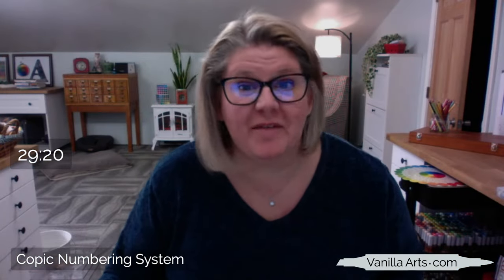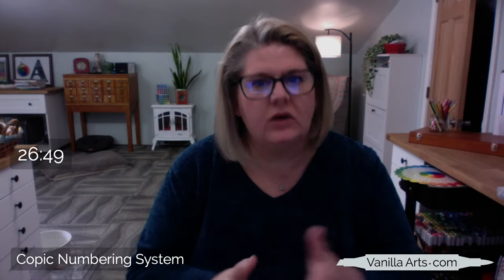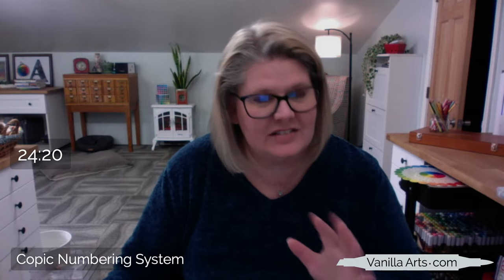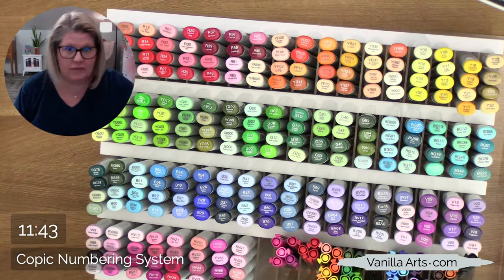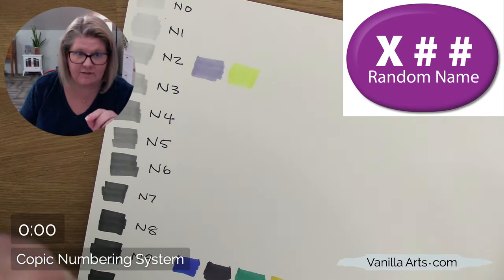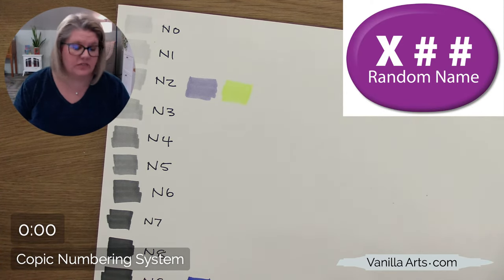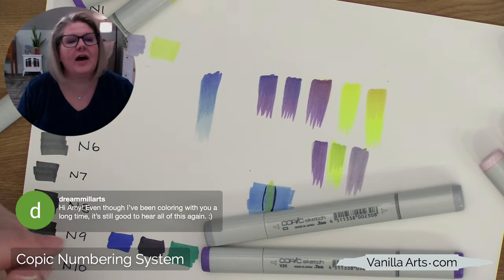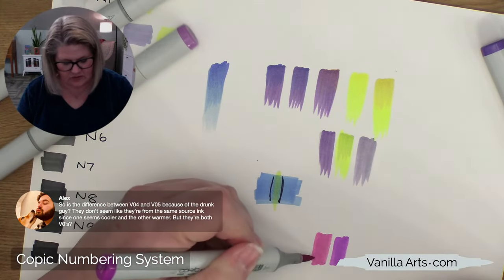Copic Marker Q&A: Breaking the Copic Code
Join art instructor and professional illustrator Amy Shulke as she answers your questions about the Copic Numbering System.

What do the letters mean? What do the numbers mean? There's a lot of confusion and wrong explanations. Amy has used alcohol markers for 30 years and watched them evolve from a standard artist's tool to a crafting medium. She'll share the early history of Copic and how the code was originally intended to be used by illustrators and designers.

The real code gives you the freedom to explore a wider range of color combinations with confidence. Let's jailbrake our Copics and color like artists!